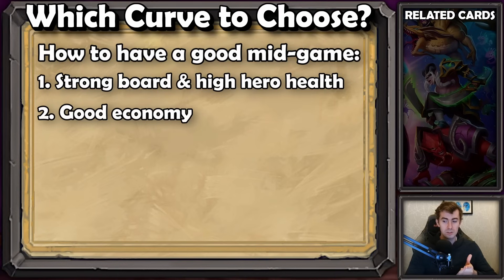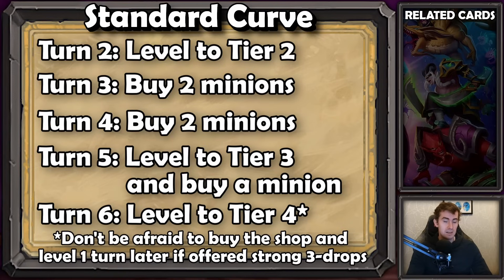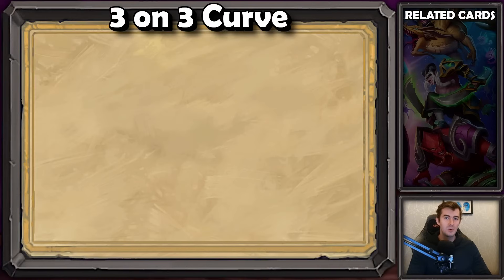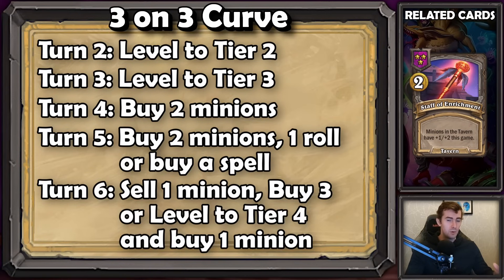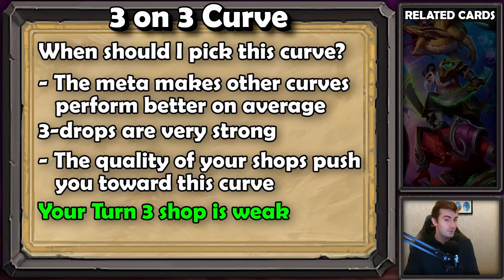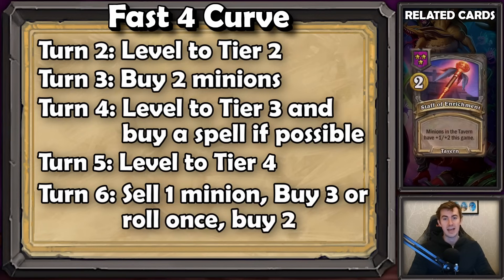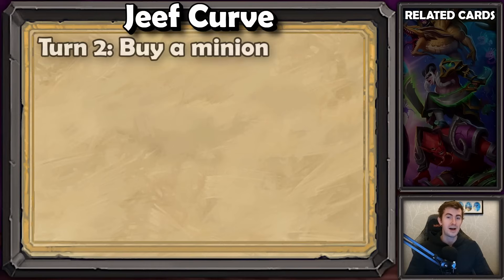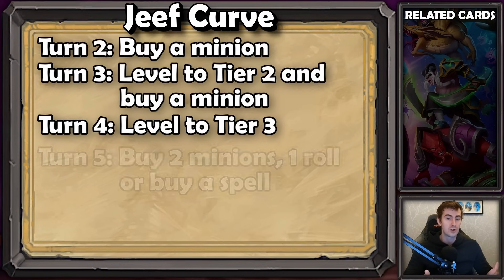Leveling Explained! | Hearthstone Battlegrounds Guide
Hearthstone Battlegrounds - Shady explains the most popular curves in the battlegrounds as well as what they do and when to pick them!

00:00 Intro
00:15 How to Pick a Curve
01:45 Standard Curve
06:33 3 on 3 Curve
09:57 4 on 4 Curve
11:39 Fast 4 Curve
15:40 Jeef Curve
19:55 Rafaam Curve
23:36 Warrior Curve

🡆 Podcast or HS BG podcast on your preferred platform.

Some random words for the algorithm:
Hearthstone Battlegrounds Gameplay Extra Itsben321 Slysssa Kripparrian Dogdog Savjz Rdu RegisKillbin HysteriA Sasuke Sama Asmodai Kibler Funny Moments Guide Educational Tutorial Tips Strategy Bofur_HS Zeddy XQN ixxdeee Slysssa Dekkster Trolden Rarran